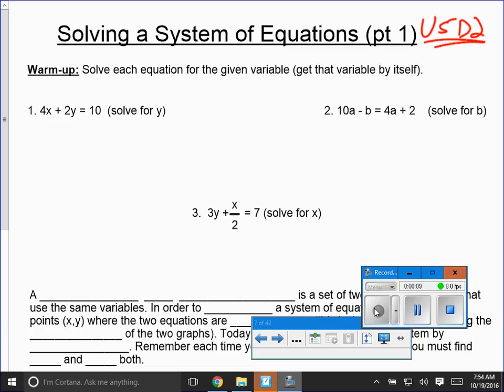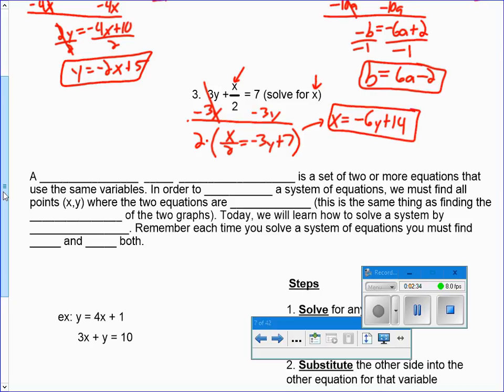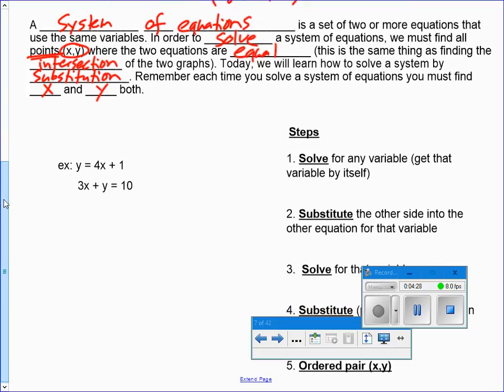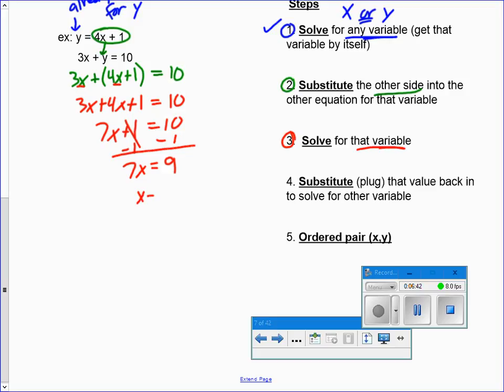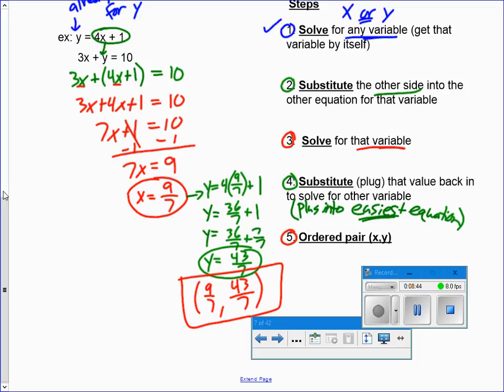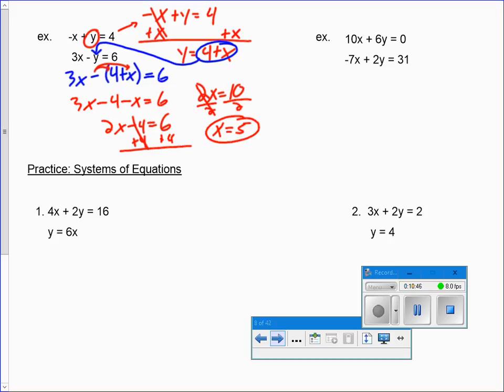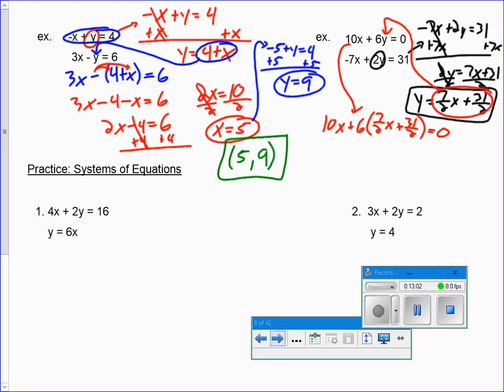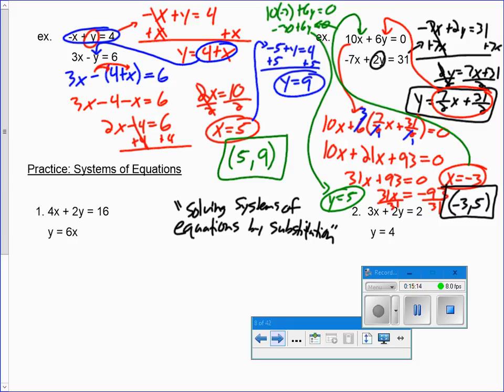Mr. Joy FOG Unit 5 Day 2 - Solving Systems by Substitution